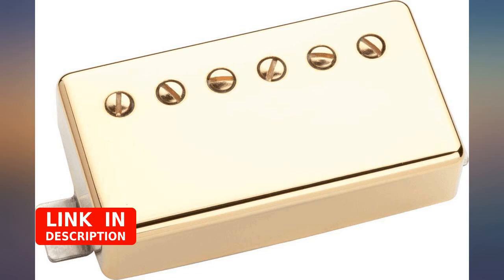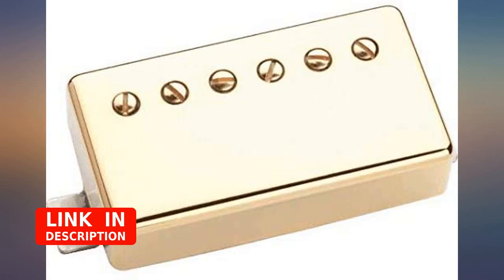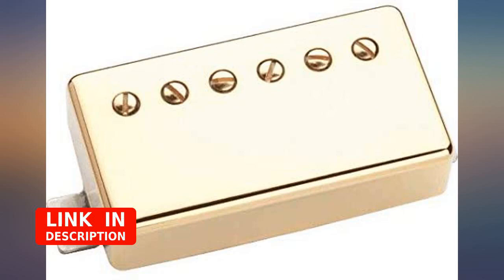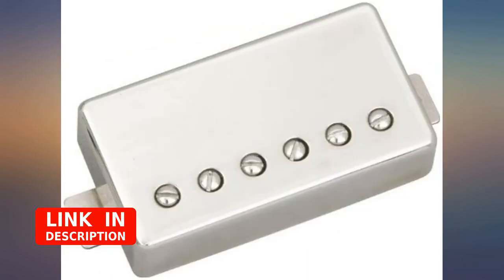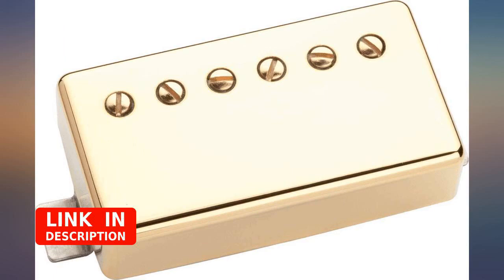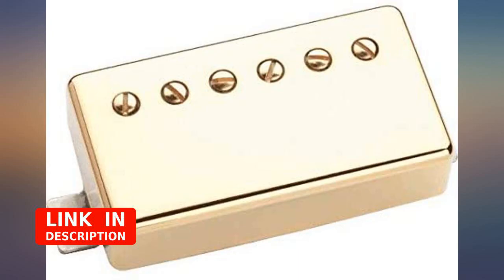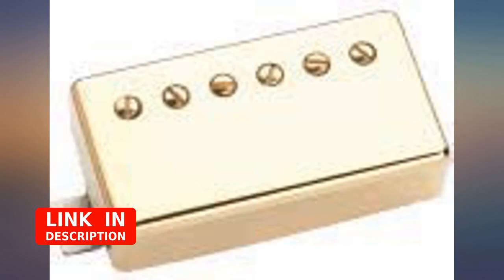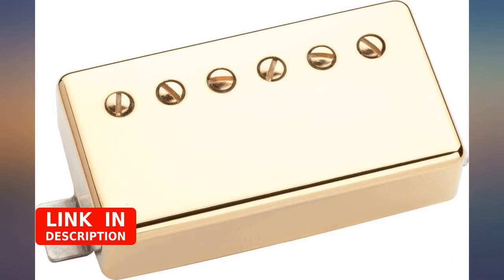Seymour Duncan SH55 Seth Lover Humbucker Pickup - (Neck Position) (Nickel Cover) review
Seymour Duncan SH55 Seth Lover Humbucker Pickup - (Neck Position) (Nickel Cover)

Main Features:
- Hum Canceling: Yes
- D.C. Resistance: 8.1kOhms
- Magnet: Alnico 2 bar
- Resonant Peak: 5.9kHz
- Brief Description: Smoother and warmer